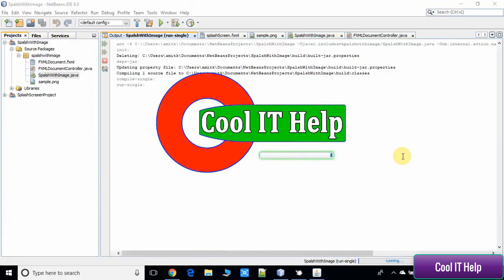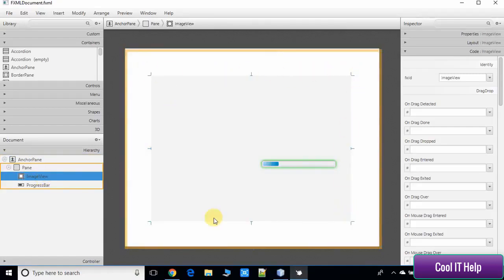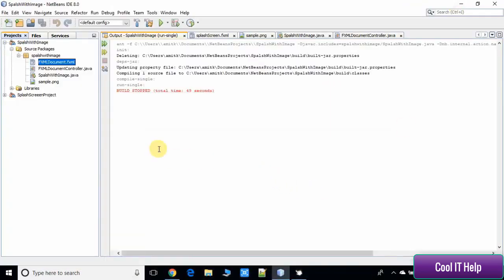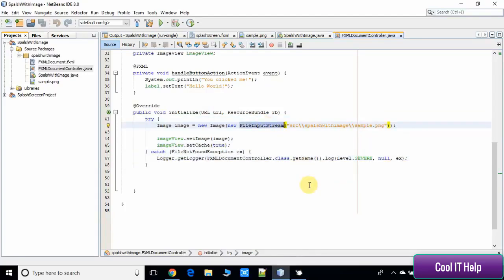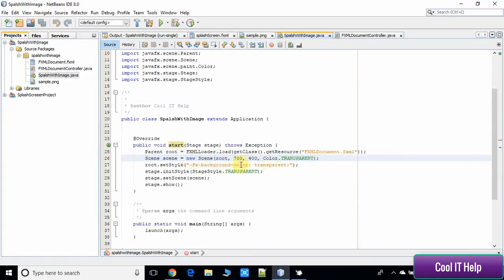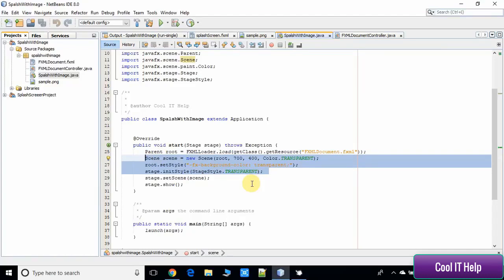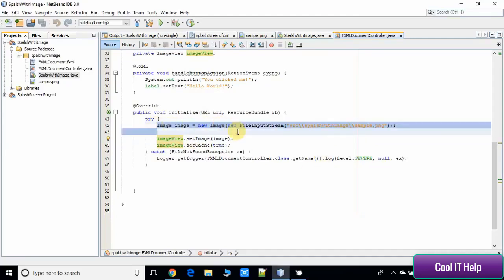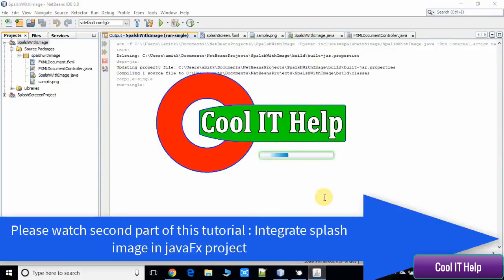JavaFX | Transparent Border less Splash Screen Tutorial with ProgressBar Part#1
Hello Friends,

In this video tutorial, you will learn to create a transparent borderless Splash Screen with FXML based project. I have described the whole process step by step in this video tutorial. Please watch the complete video carefully for a better understanding of the base concept used in this tutorial.